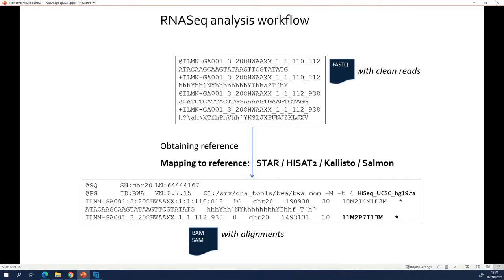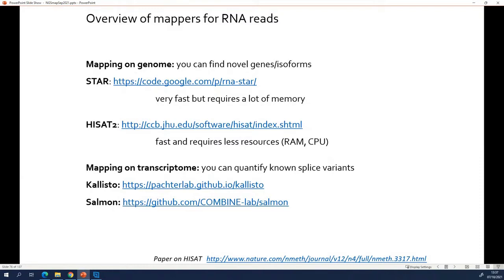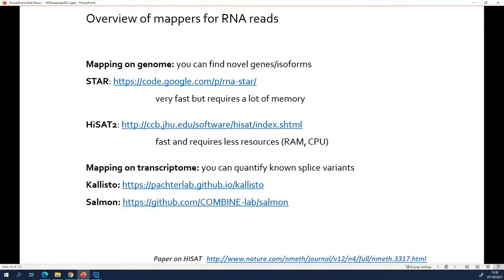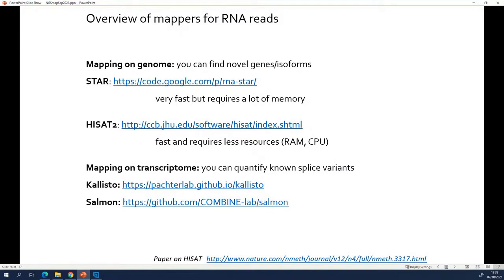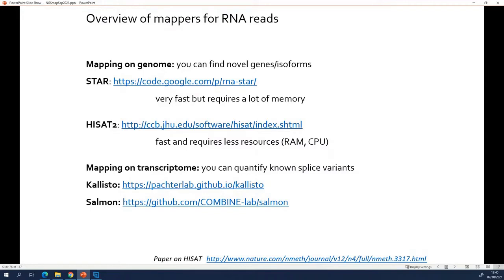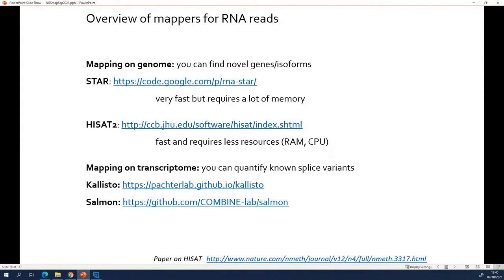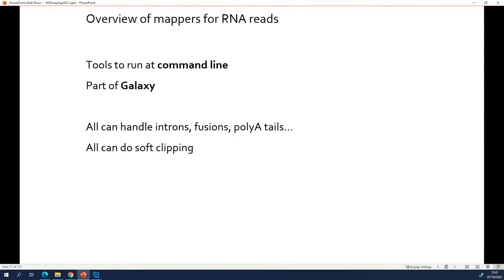NGS introduction 59f by VIB Bioinformatics Core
Overview of RNASeq mappers